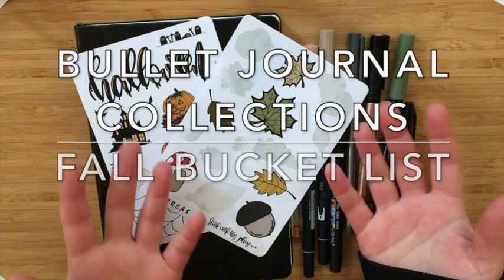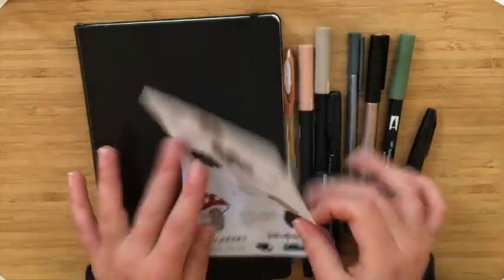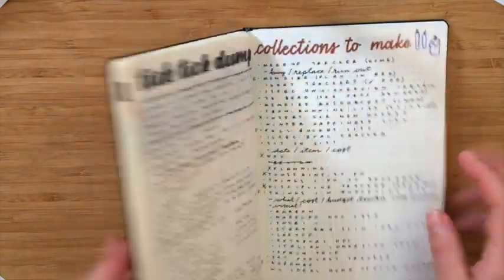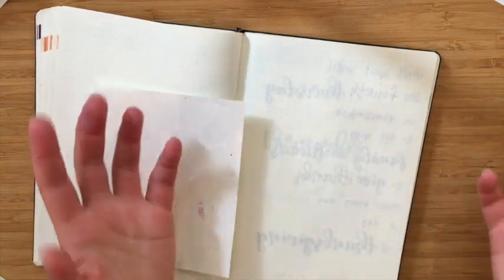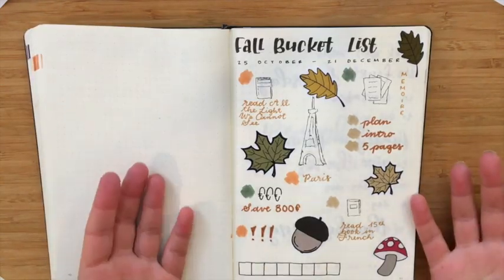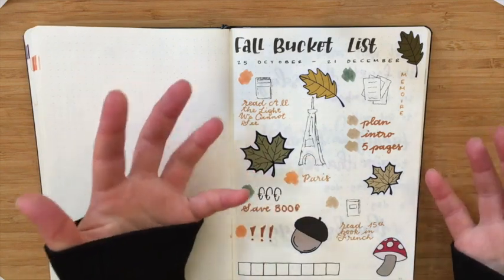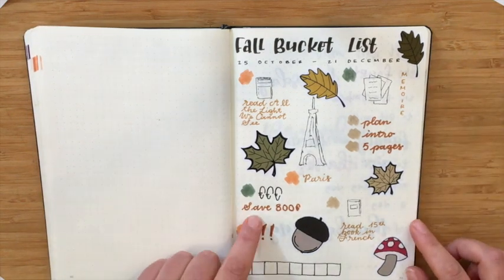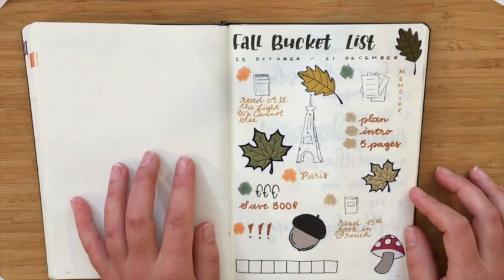Plan With me | Bullet Journal Collections | Fall Bucket List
This video shows how I set up my Fall Bucket List !

SUPPLIES USED*
(not exhaustive…)

Leuchtturm 1917, A5 dot grid

228 (Gray Green)

Copper Faber-Castell, 1.5

Uniball Signo, bronze, 0.7

Tombow Fudenosuke, soft tip

PEOPLE, SHOPS or LINKS MENTIONED